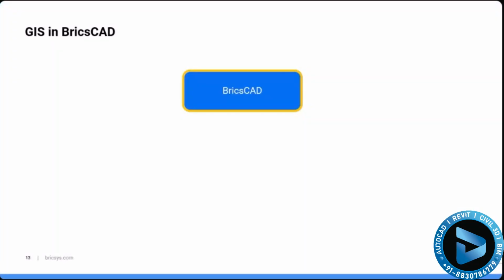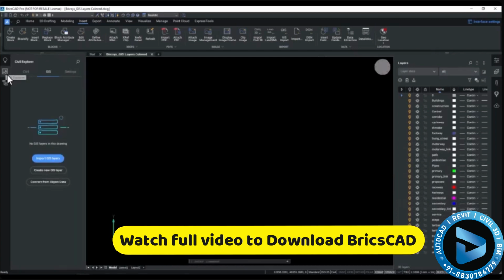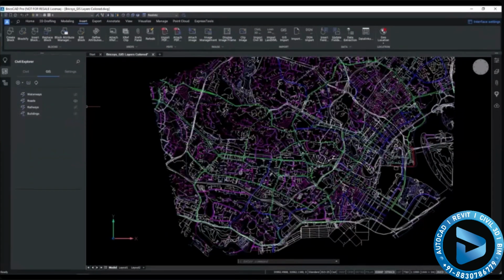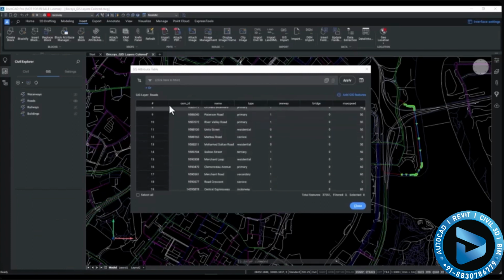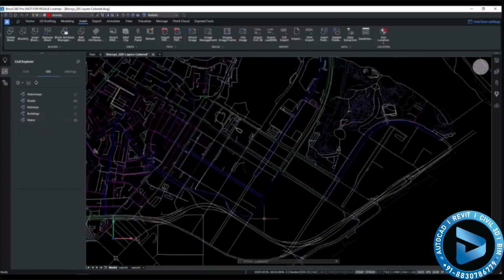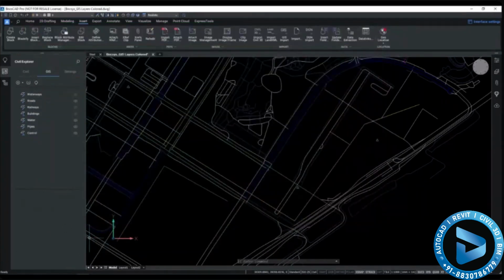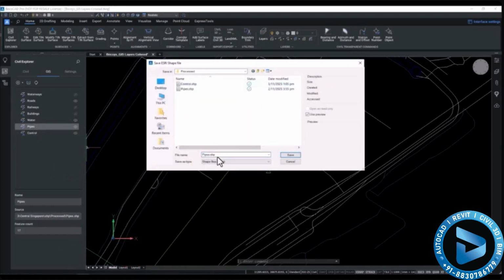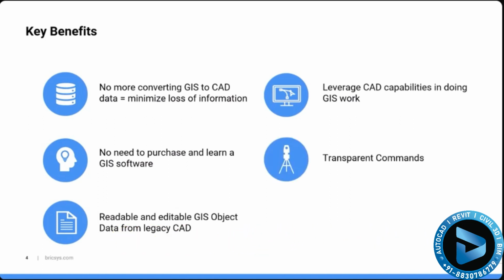Good news Free GIS In BricsCAD | Download BricsCAD for Free | Dynamic Design Creations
About Video:-In this video you will learn how to Download Bricsys BricsCAD and what new features are added in Bricscad Latest version .Good news Free GIS In BricsCAD | Gis In BricsCAD | Download BricsCAD for Free | Dynamic Design Creations

Our Objective:

Our goal at Dynamic Design Creations is to provide working professionals and engineering students with the newest technical developments. We provide intensive training in specialties like civil drafting, mechanical drafting, and piping drafting to help people quickly pick up necessary abilities.

What Makes Us Unique:

Industry specialists who are seasoned teachers are in charge of our courses, providing the best caliber of training.

Comprehensive Learning: Whether you are a professional or a student, our training courses have been designed suitable for learners of all skill levels, from beginners to trained professionals.

Multiple Resources: We provide study materials, daily tips and suggestions, and updates during the course to aid in your understanding and learning.

Ready-Made Blocks and Templates: Make use of our library of pre-made blocks and templates to speed up the process of creating for your next projects.

Lifetime Support: After the course is over, we go on. We go above and above in our support, offering you software updates and using our team of experts to assist with any inquiries you may have.

Corporate Training: In addition to one-on-one instruction, we also provide tailored programs for businesses to keep their staff members abreast of emerging technologies.

Visit our YouTube channel to discover informative video and learn about our most recent changes and courses.